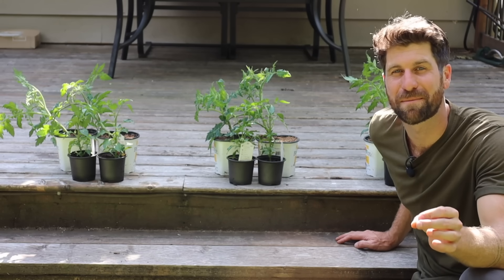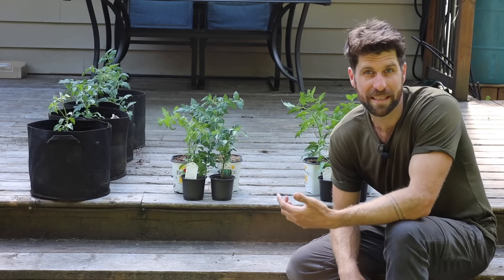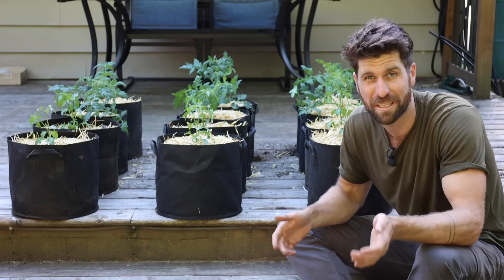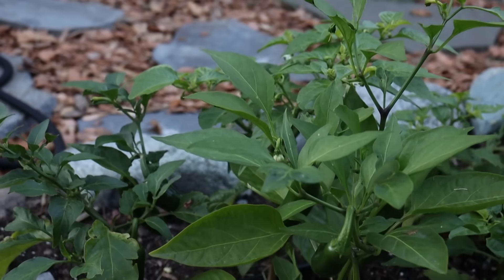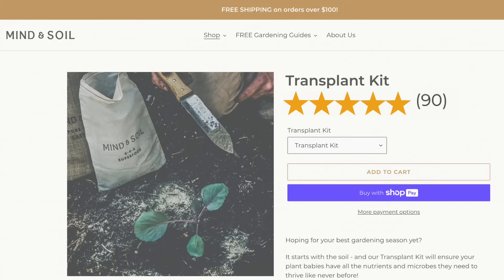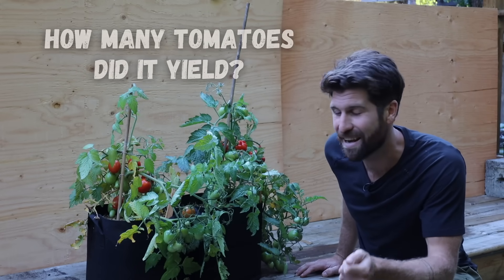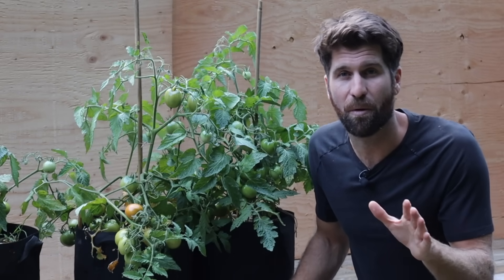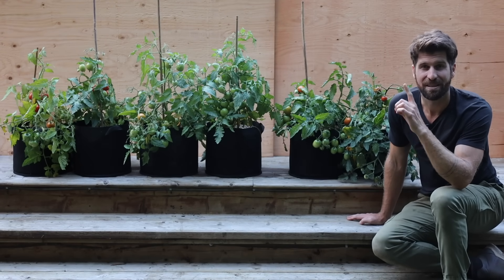Compost vs. Fertilizer: I TESTED growing Peppers & Tomatoes with both - here are the results!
🌱🍅 Want to start feeding your family from your backyard? Join my online gardening club, Grounded to bring your dream garden to life

It's time for another garden experiment! I have been super curious about how big of a difference fertilization makes - is it even worth it? So, to give some insight on this I grew Peppers and Tomatoes WITH and WITHOUT different fertilizers - and here are the results!